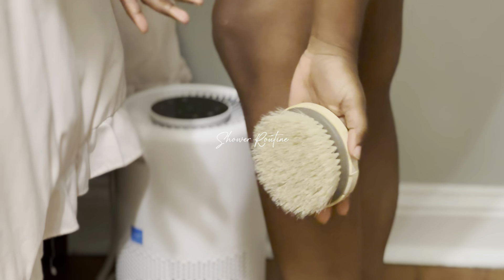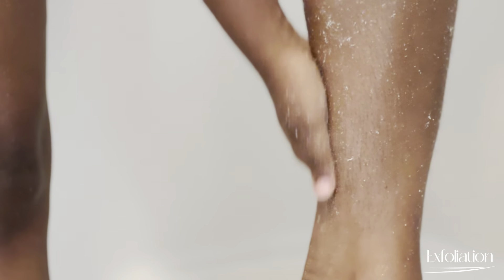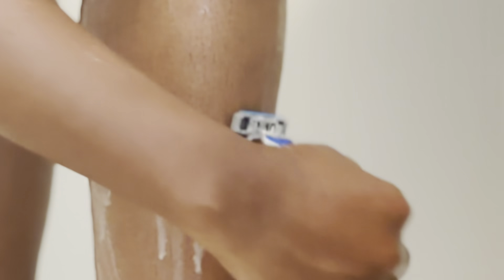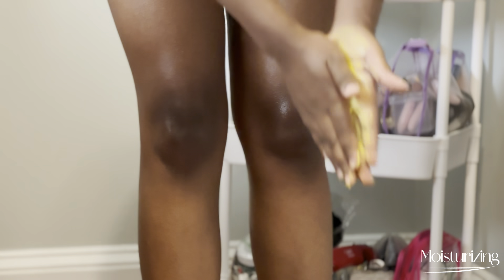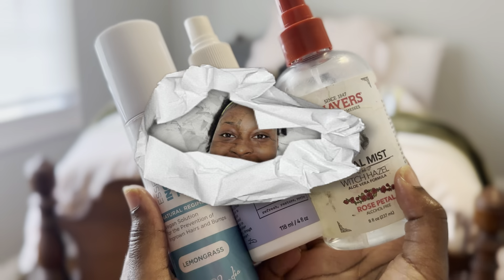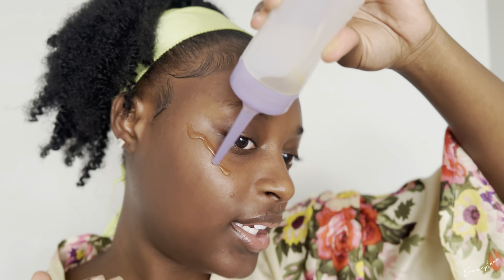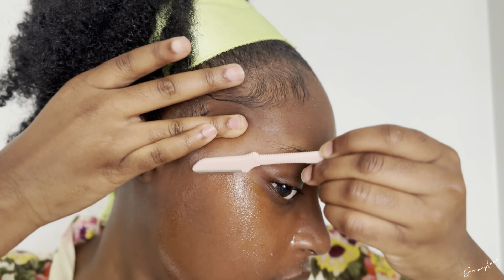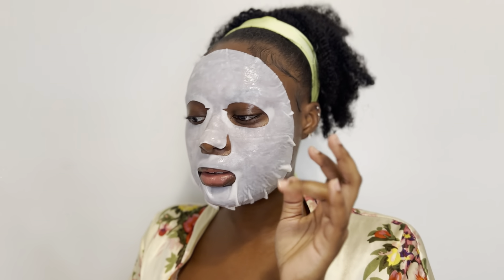MY AT HOME BEAUTY MAINTENANCE ROUTINE | dermaplaning, face masks, nail care, shaving & more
All praise to the most high!!! 🤍

Hey boo! In today's video I'll be giving y'all an *in depth* beauty maintenance routine. Think of this as an at home reset to get prepared for a new week, month, or even day! Thank y'all so much for your support and I can't wait to continue this journey God has for me through this channel.

*Chapters:*
00:00 intro
00:47 shower routine
01:18 exfoliation
01:40 shaving
02:13 moisturizing
02:51 odor control
03:01 dermaplaning
08:27 face mask
11:50 skincare
13:12 lash serum
14:34 nail care
17:00 results